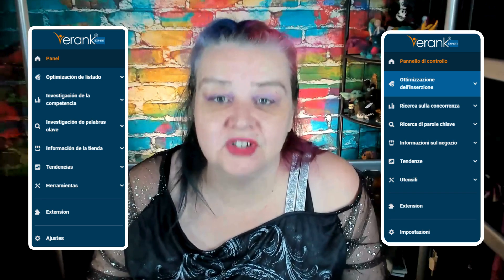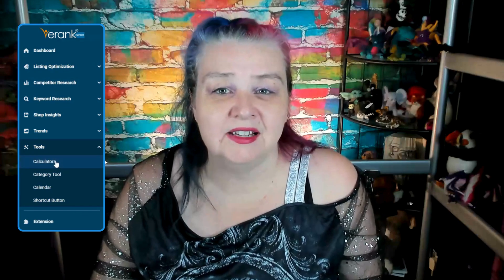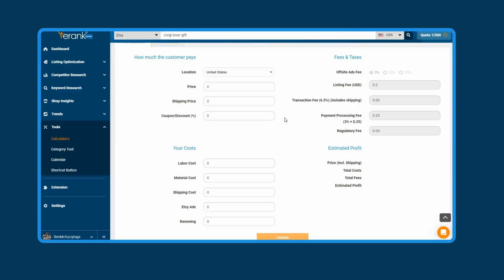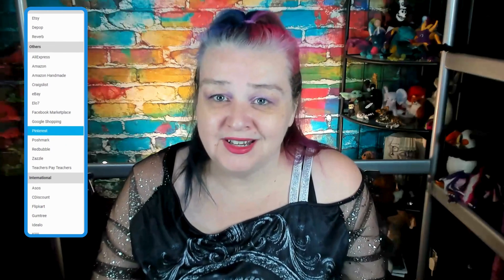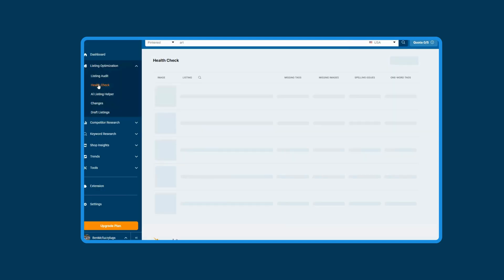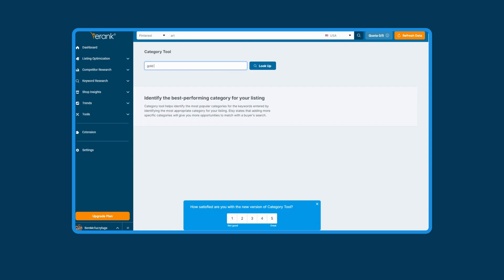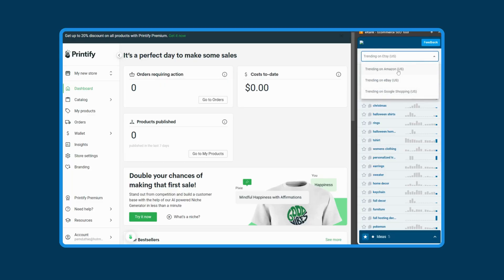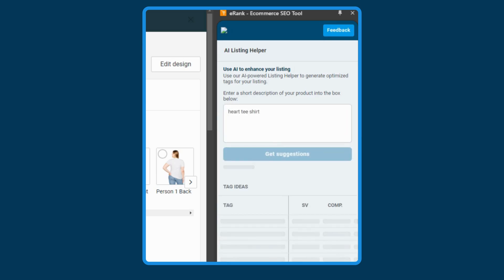Whats NEW on eRank? Extension, Translations, Health Check and MORE!